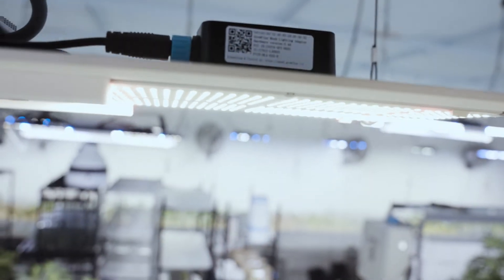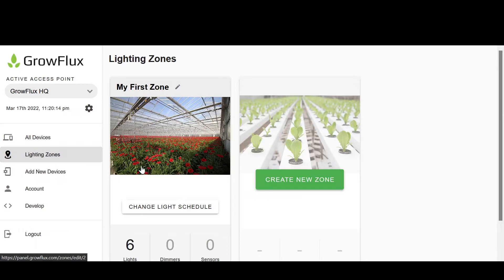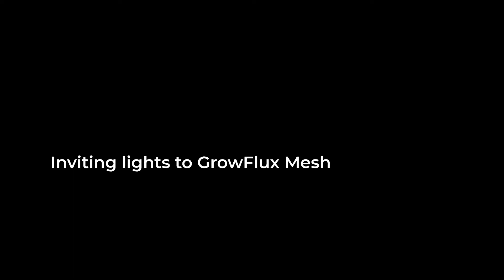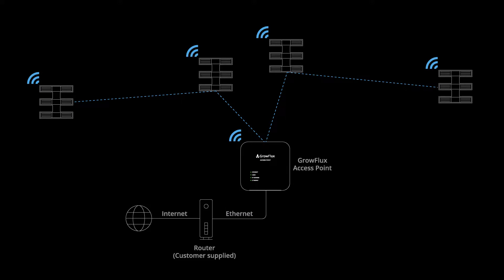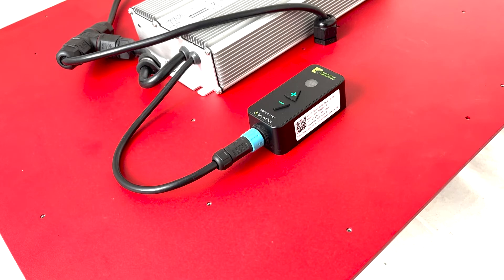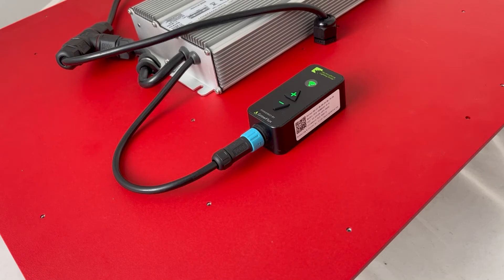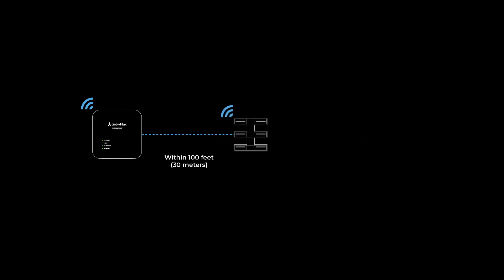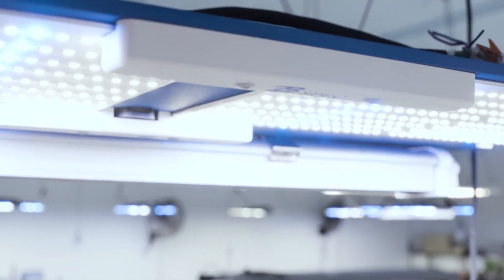How to set up GrowFlux Mesh enabled lights from HLG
00:00 Introduction
00:18 How to create Zones in the GrowFlux App
02:16 Inviting lights to the GrowFlux Mesh
06:01 How to use the Identify feature
06:18 Troubleshooting GrowFlux Mesh invitations
06:43 Configuring your HLG lights
07:20 Why manual control buttons are disabled
07:37 Things to remember, batch commands, etc.